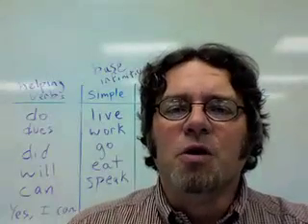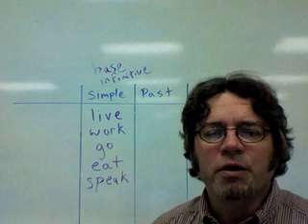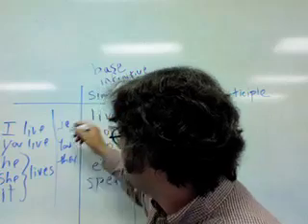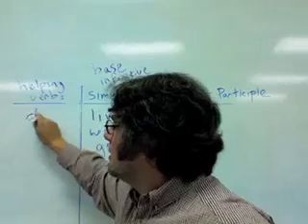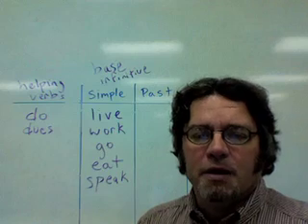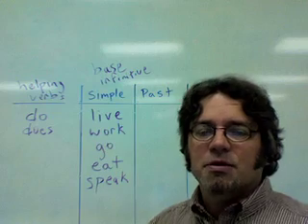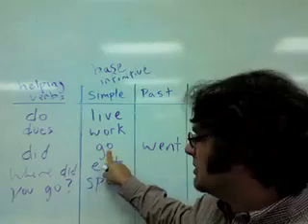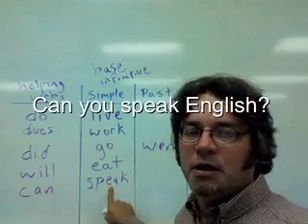the simple form for verbs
An English teacher shows how to use the simple form of the verb to make questions and sentences.